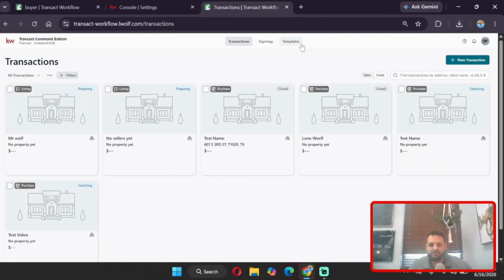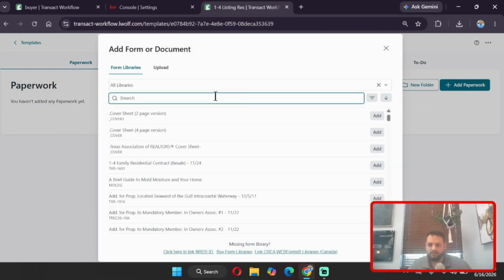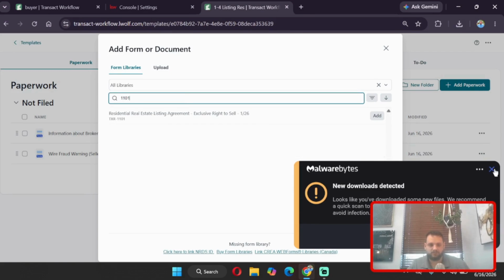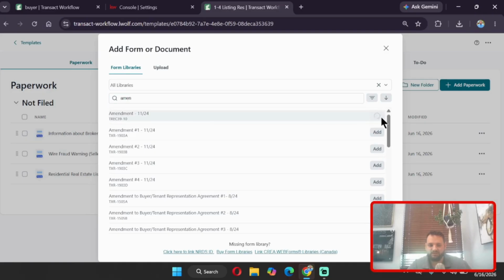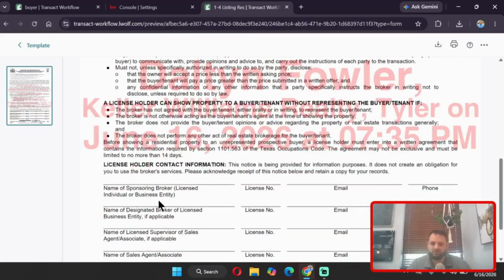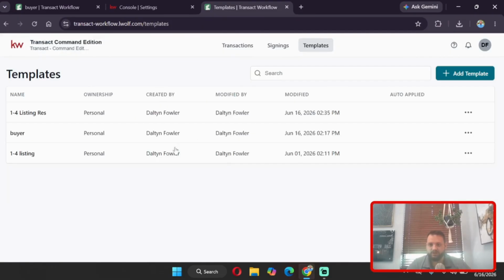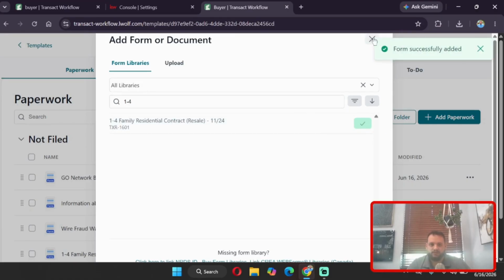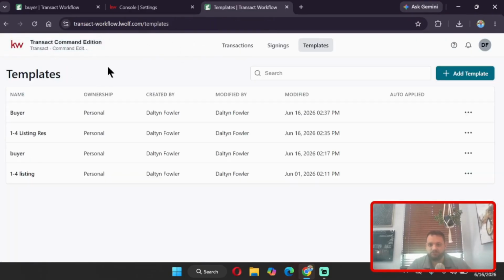Part 2: LoneWolf Transact (how to create Templates)